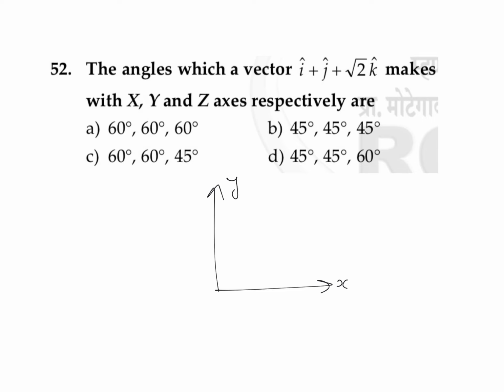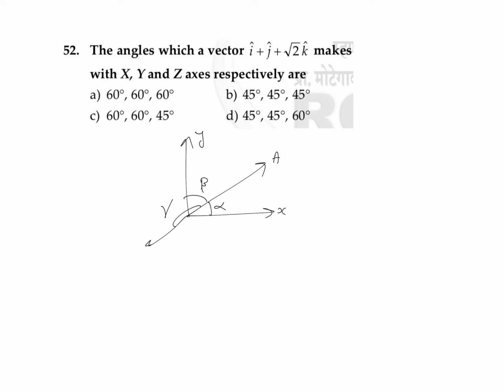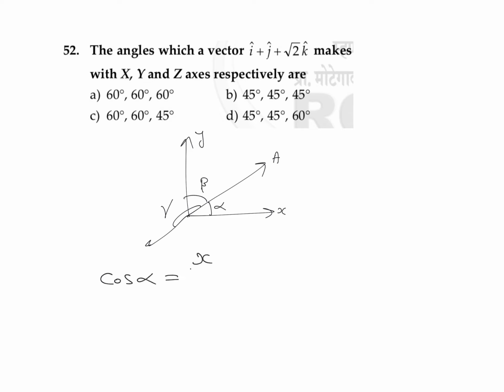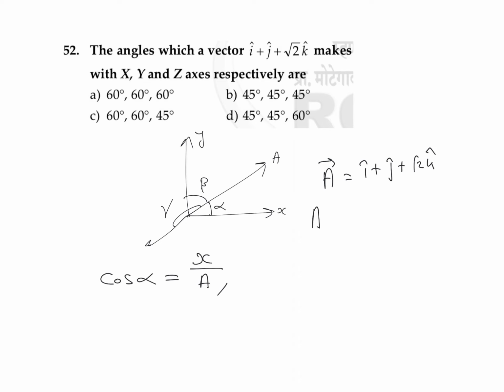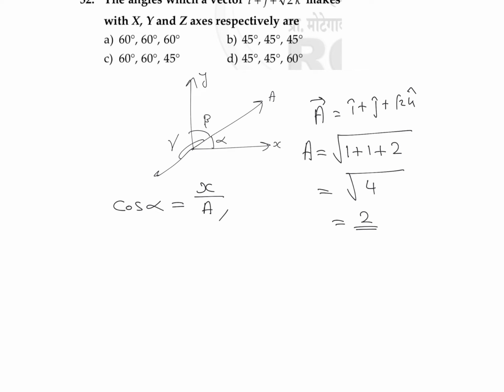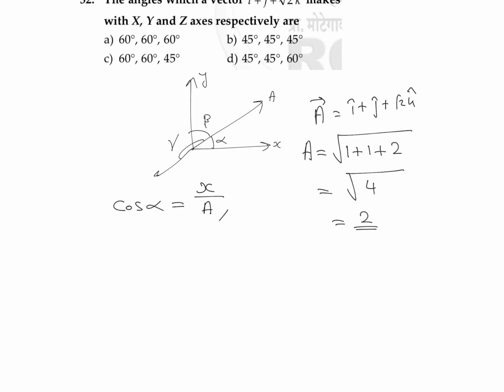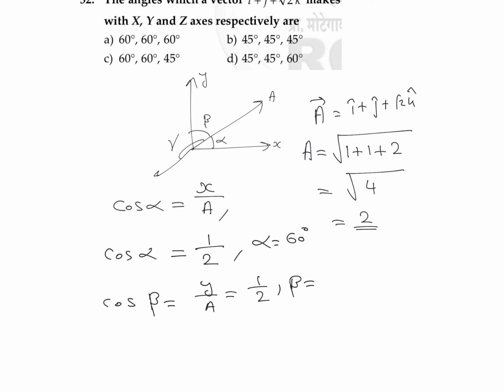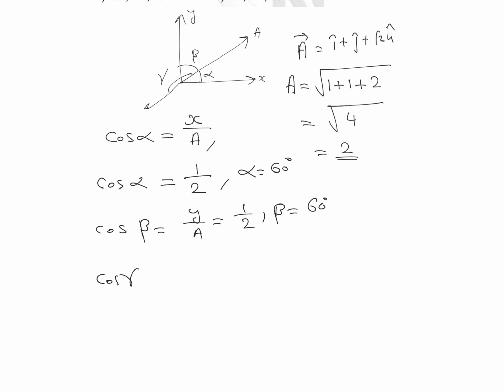RCC VECTORS ASSIGNMENT Q-52